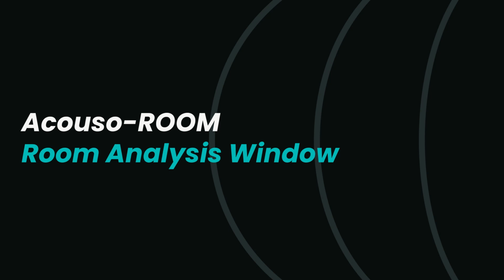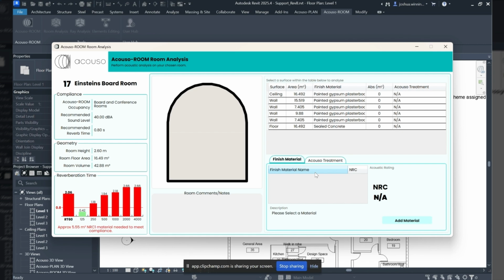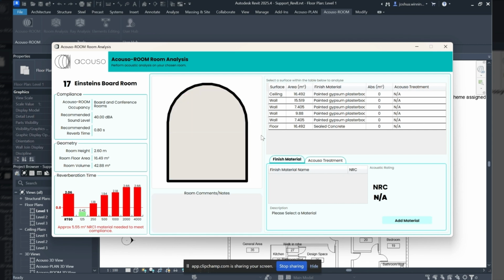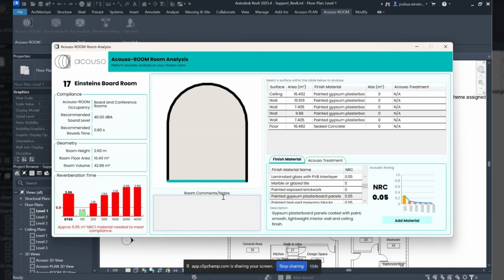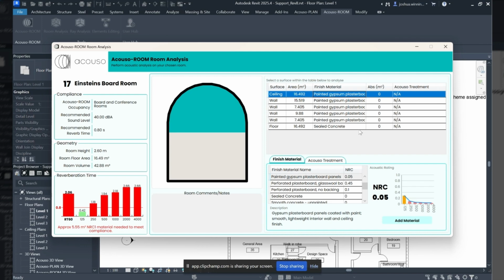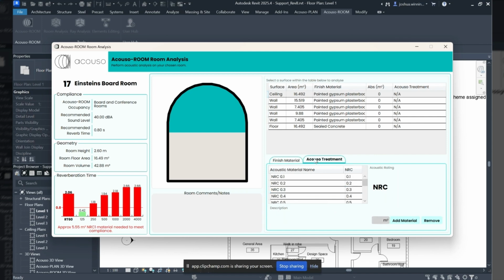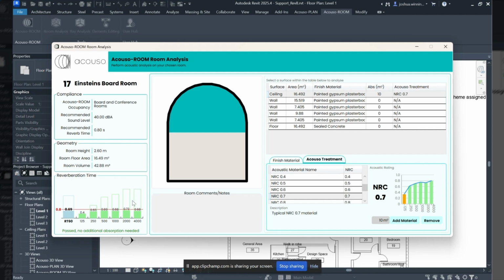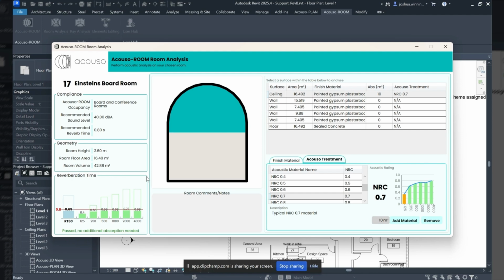Acouso-ROOM™ - Analysing a Room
A walkthrough of the Room Analysis window — reviewing RT60 results, assigning finish materials to surfaces, and adding acoustic treatment to meet reverberation targets.